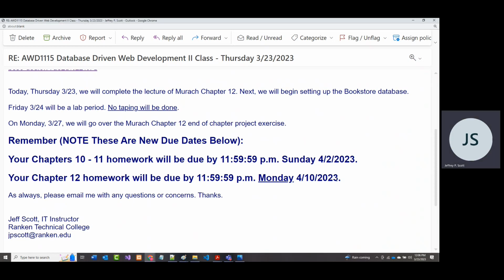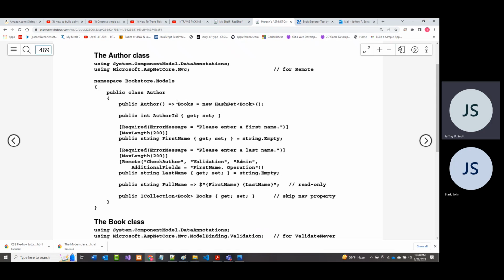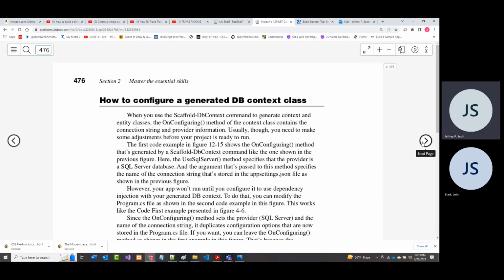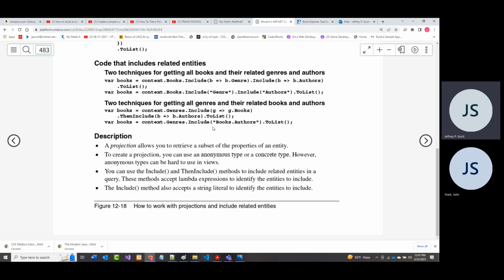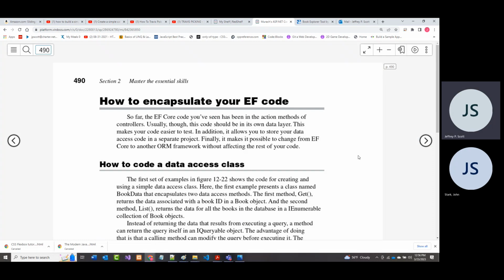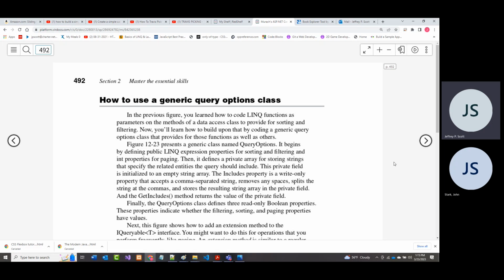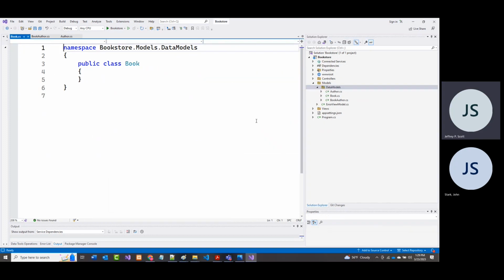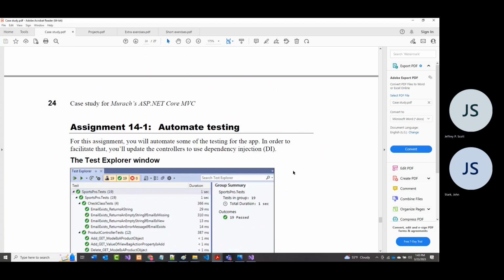AWD1115 - Day50 - 03-23-2023 - Chapter 12 Lecture - Part 02